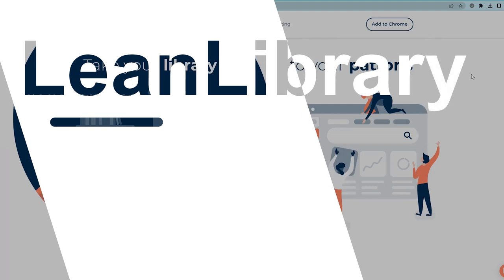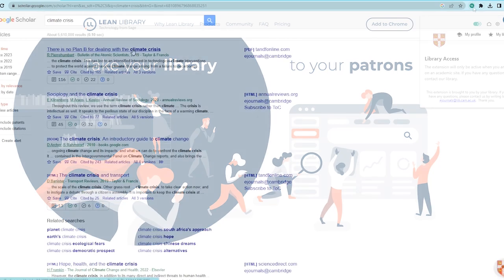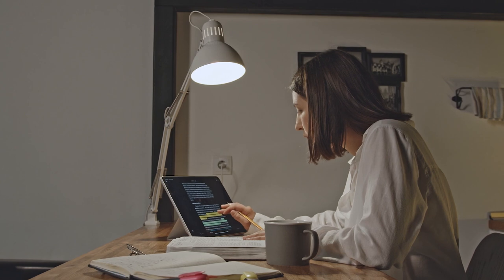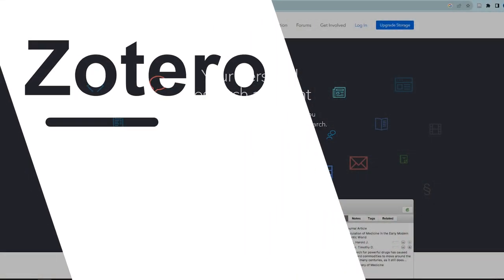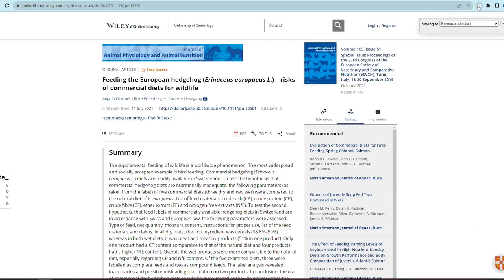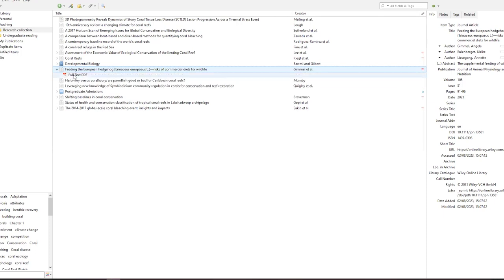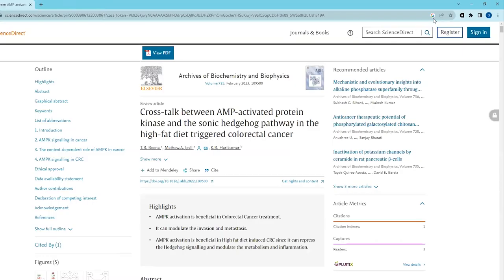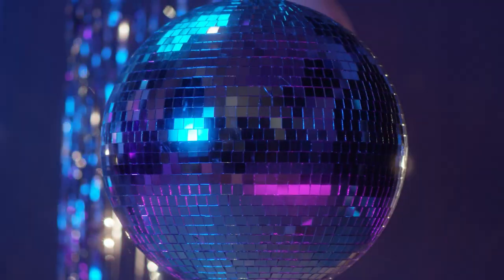Getting quick access to resources with tools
Using tools to access resources for study and research is a great way to streamline workflows and get on with what you need to do. In this video we look at using LeanLibrary, Zotero and Unpaywall to help take your work further.